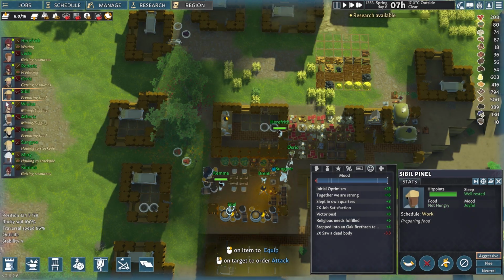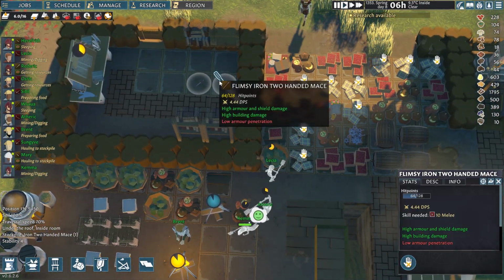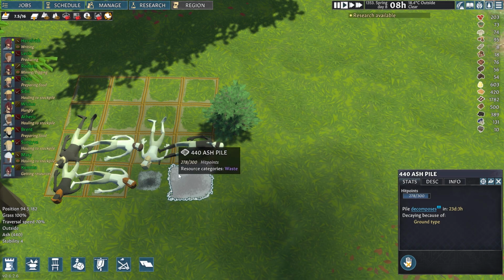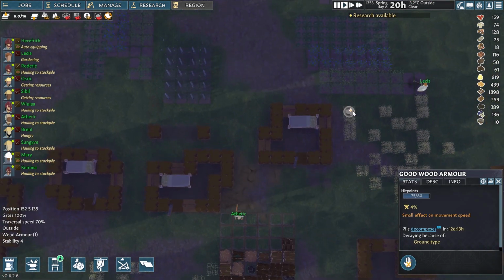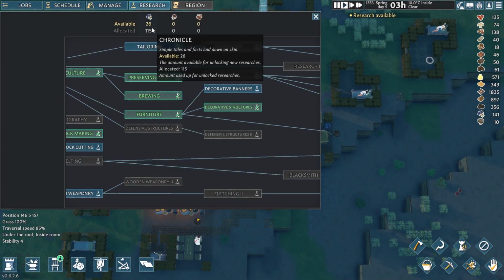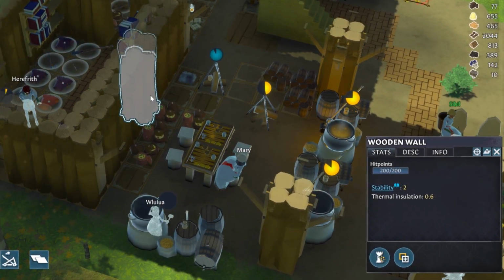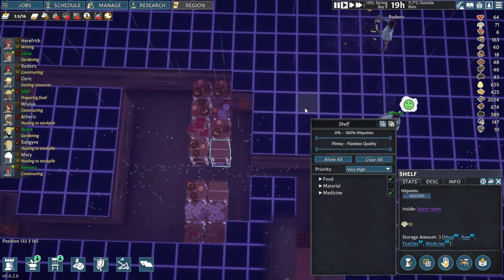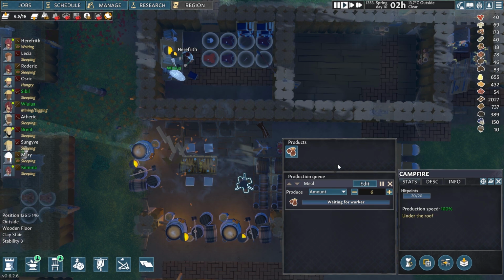🔊Stability problem, bug, mistake or all three? Going Medieval best settlers in 3rd Let’s play EP#4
In this episode of the super settlers playthrough I work on digging out a basement but in doing so I trigger the stability bug while also making some of my own mistakes and making the problem worse. Also, I deal with the remains of the raiders, their bodies and arms. I add additional crops to be able to have enough drinks for winter and speed through the tech tree trying to build a kitchen sooner.

Chapters
0:00 Explanation
0:57 Post raid clean-up
2:42 Digging the food basement
5:26 Weapons and bodies
8:32 Underground room design
9:59 Village management
11:50 Settler management
12:42 Shelves setup
14:42 Adding roads for speed
15:59 Fixes, mistakes and more
19:40 PROBLEM!!!
21:31 Kitchen plans
22:43 Bug & Mistake
24:53 Fixing mistakes
28:25 Troubleshooting

Going Medieval is an alternate medieval history colony sim, where you can build a multi-story fortress out of clay, wood, and stone. Your villagers will have needs, feelings, and agendas shaped by the world and its history, and it's up to you to keep them content and sane. Help your villagers claim and defend their own piece of land!

Going Medieval transports players to the year 1346, just as the known world began to recover from the calamity known as Black Death. Survivors emerging from society’s ashes migrated and re-settled areas reclaimed by nature. Players will guide their villagers and protect them from outlaws, barbarians, and religious fanatics in a classless, borderless, lawless post-calamity age.

Plan, create and build your settlement using a variety of materials at your disposal, protect your villagers from the elements, including hunger, enemies and even the weather, and defend your village from rival factions by building impenetrable, multistory fortresses or strategically placed archers and traps. Observe your villagers, all with unique histories and agendas, to figure out how to best serve them - happy villagers are productive villagers, after all.

Going Medieval’s single-player experience puts you in control in one of the darkest and dangerous periods of humanity’s history - navigate the dangers or perish like so many before you. With almost infinite replayability options, no playthrough is the same.

This stark post-calamity world is rife with external threats, but you can give your villagers the upper hand in battle by building impenetrable defenses and traps. Research, craft and equip weapons and gear so that they can fight back against unrelenting waves of attackers.

Your colonists have more than just raids to contend with. They need protection from starvation and the elements. Stock up on supplies and build shelter to keep them fed and warm. Maintain your villagers’ emotional states, as their moods are affected if their needs and wants aren’t met.

Increase your populace by helping out strangers in dangerous situations or by taking in like-minded travelers. Your villagers have personal histories and agendas. Get to know them by observing their behavior and relationships with others.